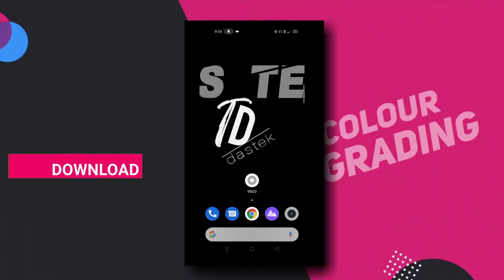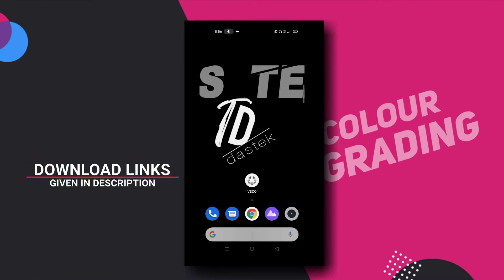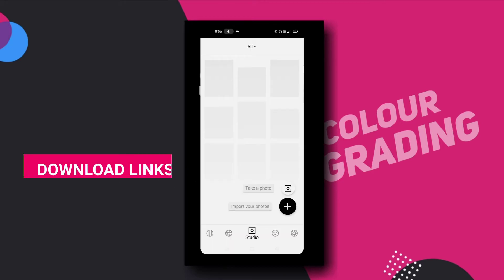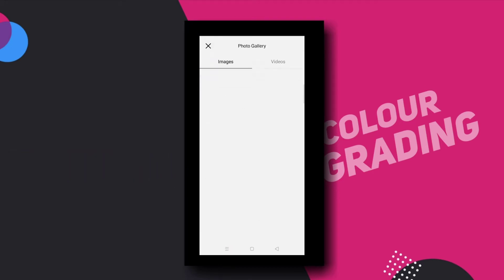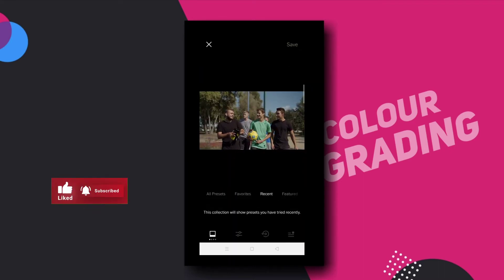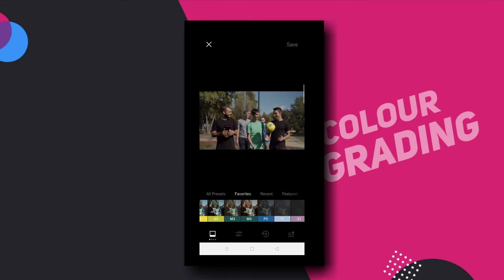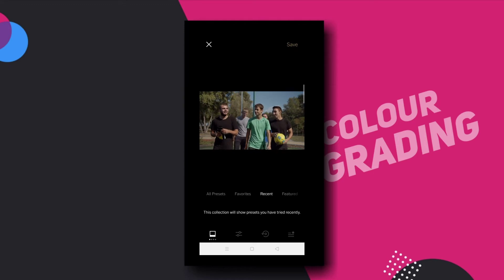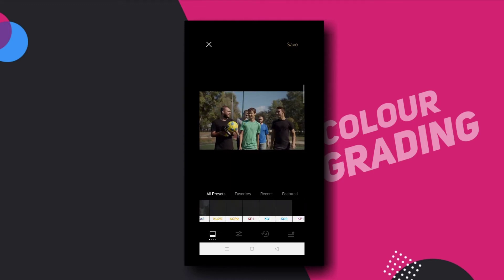Awesome Colour Grading In One Click For Android || 🔥Teal And Orange Oolour Grading|| DAS TEK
◾We are!